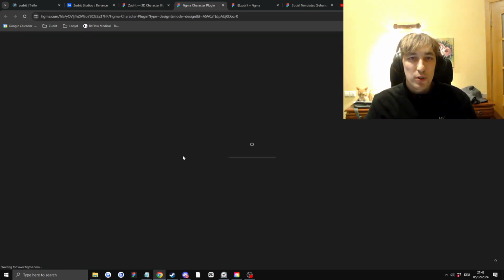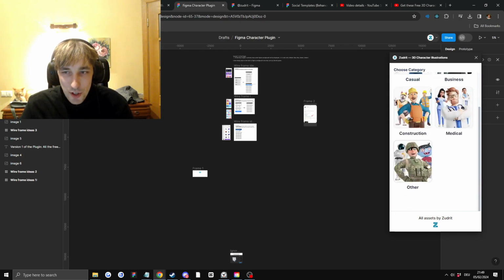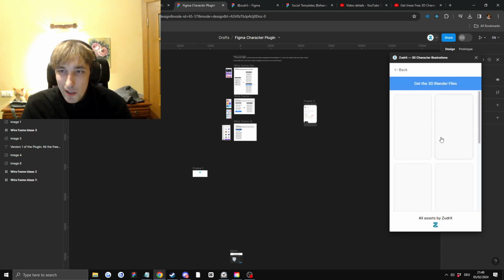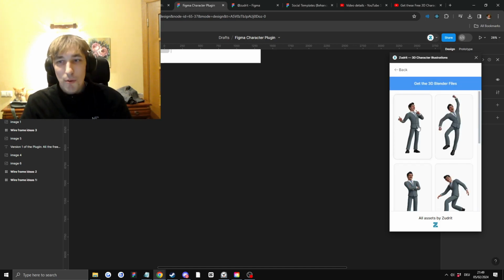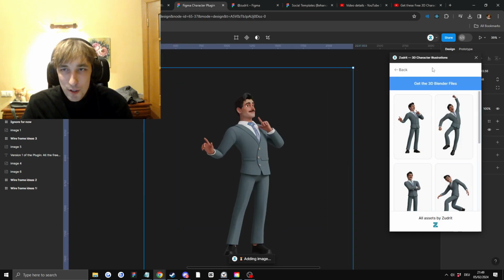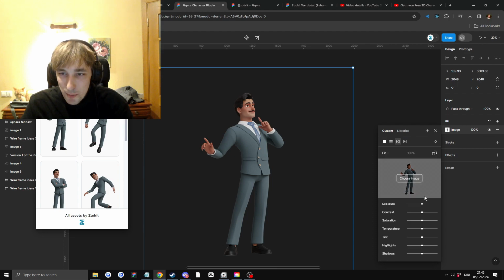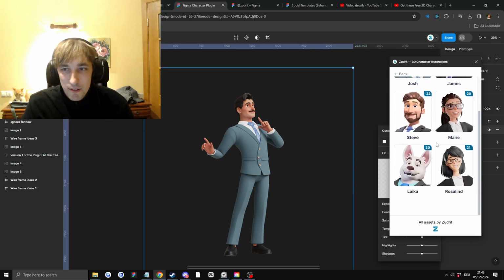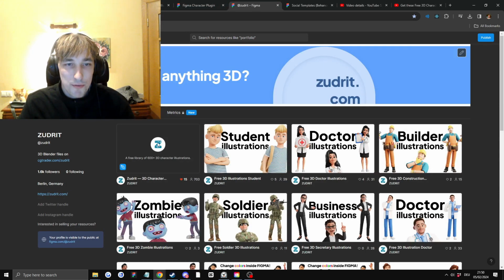UI designers you need this Figma plugin ( Its free )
Actually the best free figma plugin for 3D character illustrations that is out there.